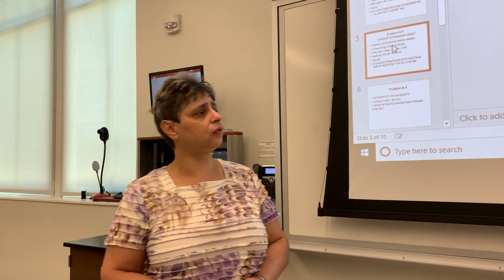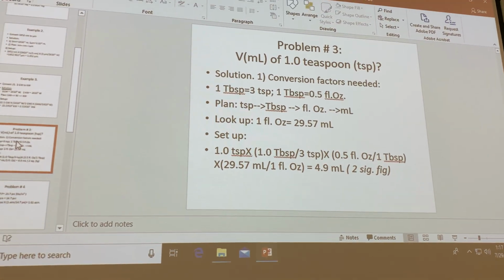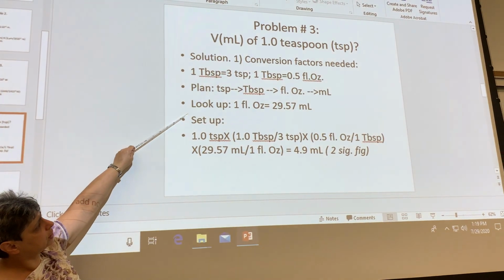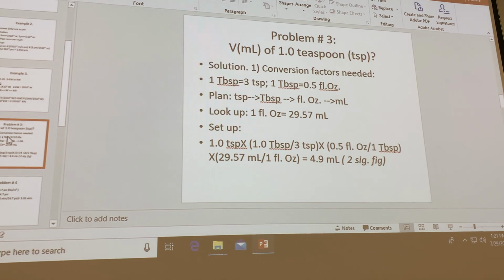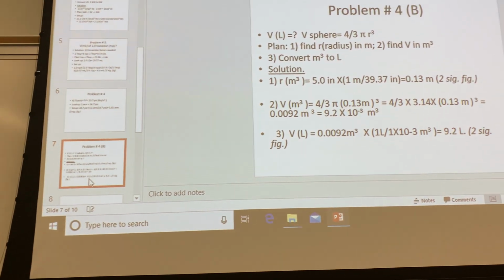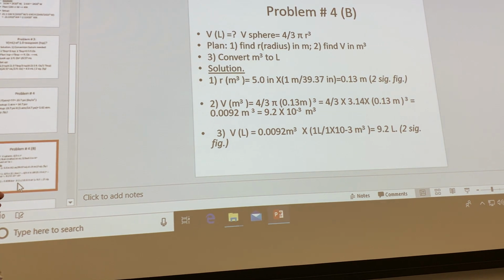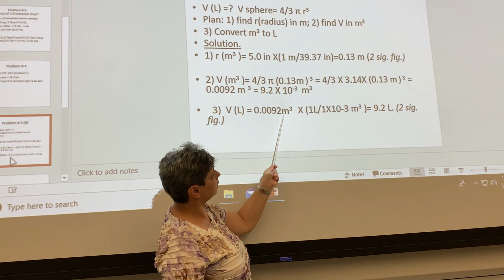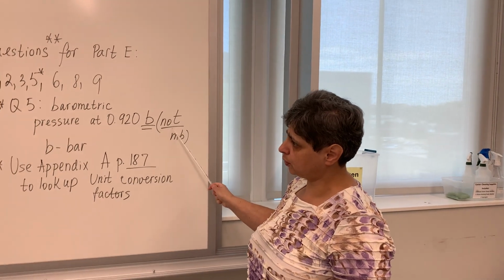Dry Lab I: The Laboratory and SI, Part 2